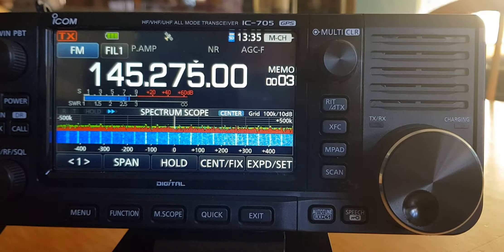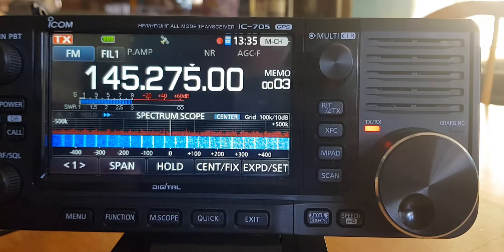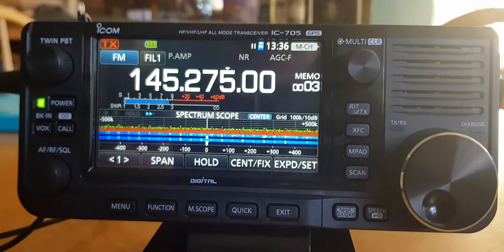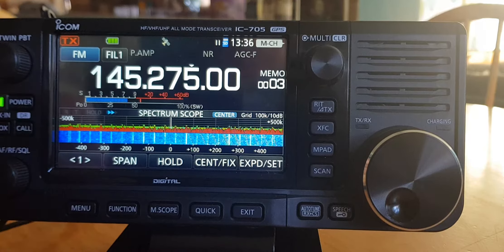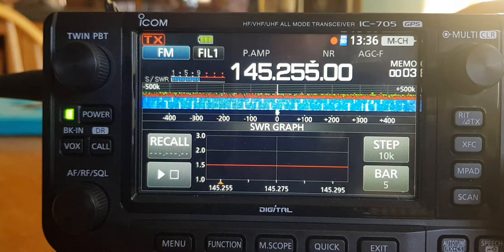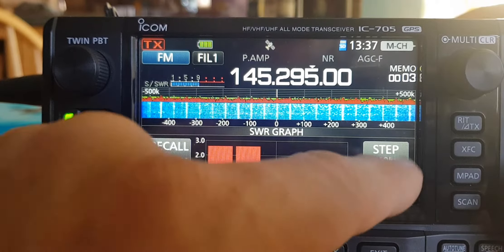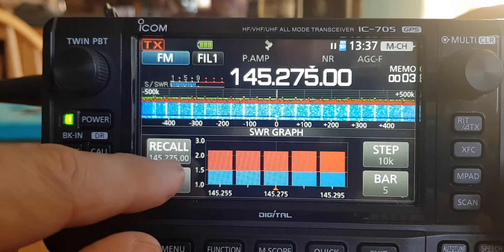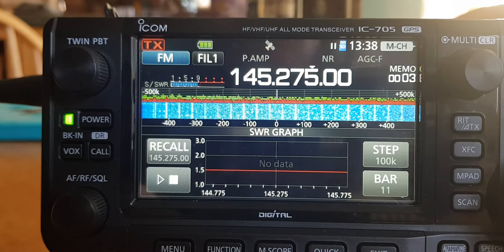ICOM IC-705 SWR graph Functions